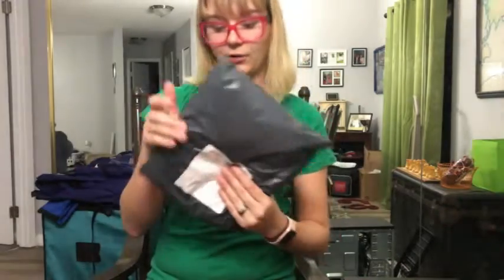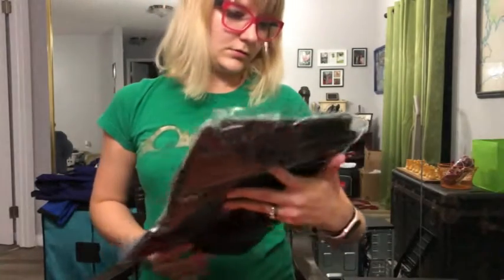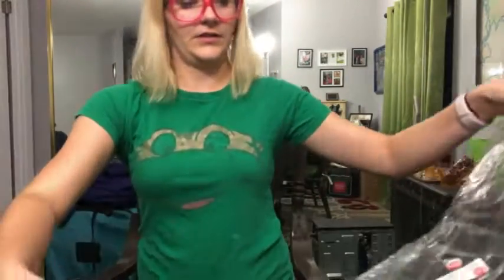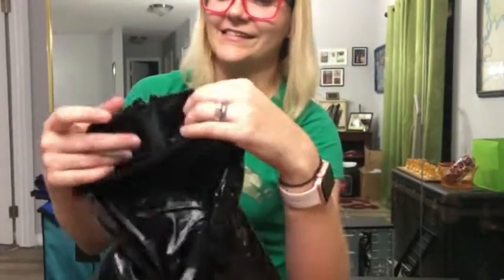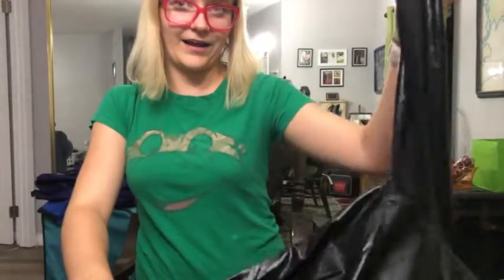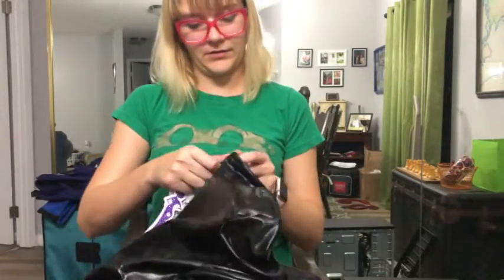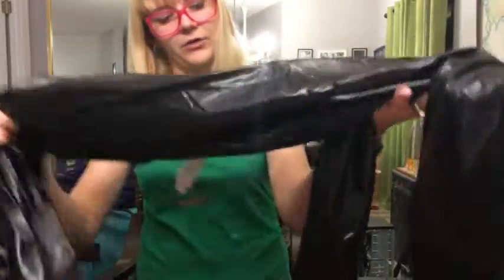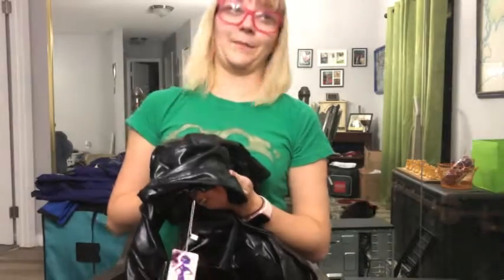$10 CATSUIT UNBOXING VIDEO - I bought a $10 catsuit off of Wish!!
I do plan on editing this bodysuit and using it for another video so keep watching!

Intro by Introcave.  Photos in opening from Kasey Nicole Photography, Kevin Wong, and Affliction Cosplay Photography